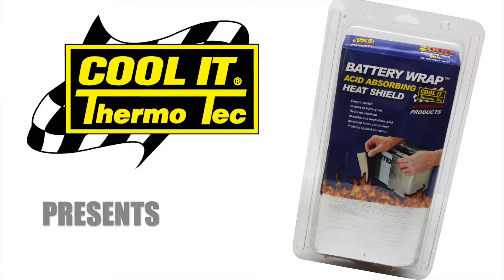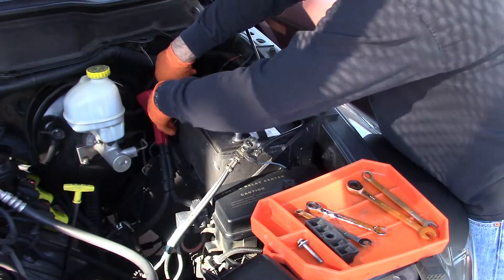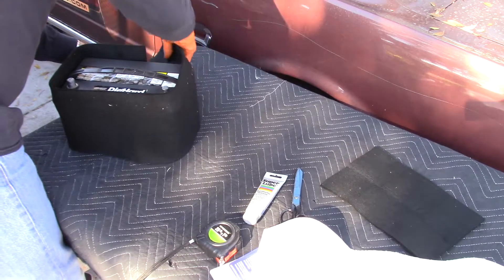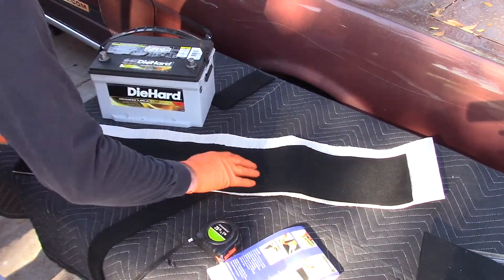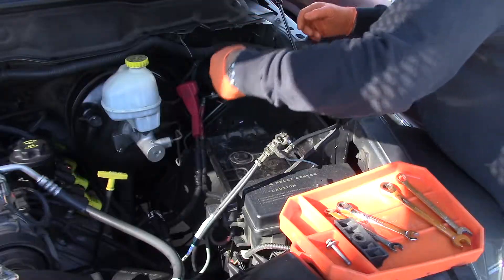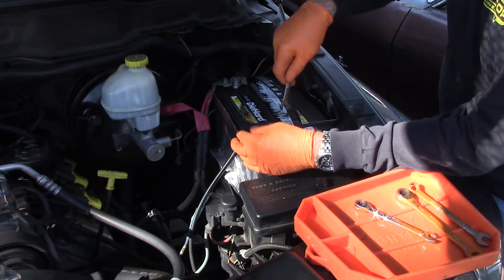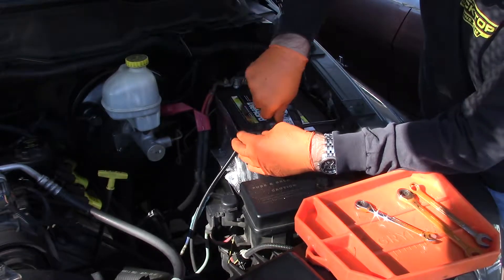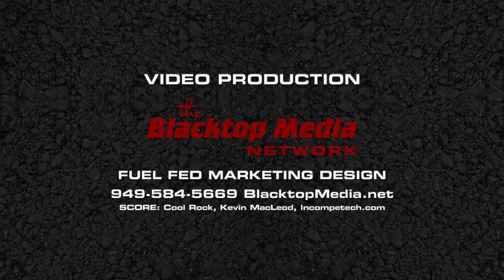Battery Wrap Acid Absorbing Heat Shield.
An introduction and installation of Thermo-Tec's Battery Wrap Acid Absorbing Heat Shield.